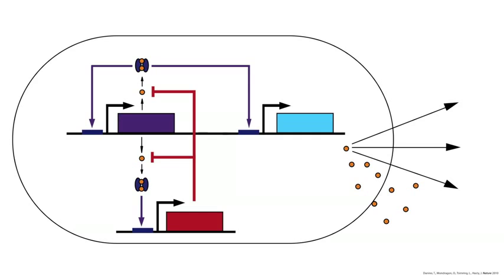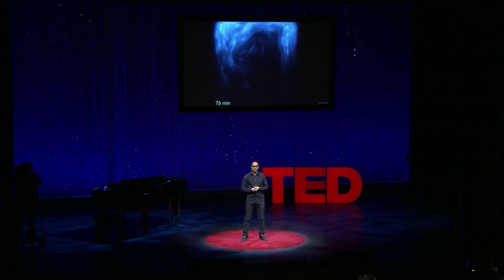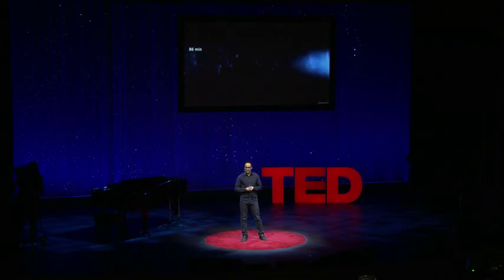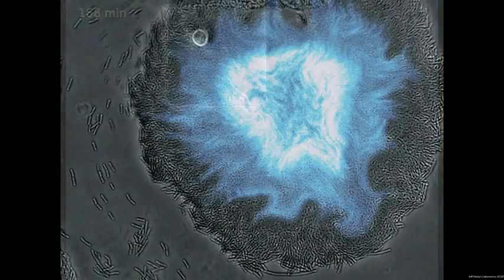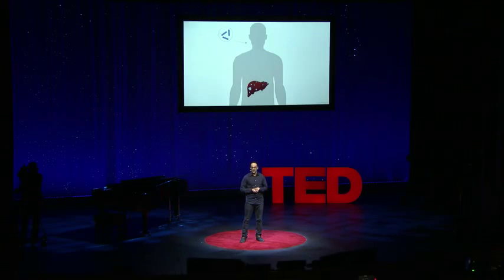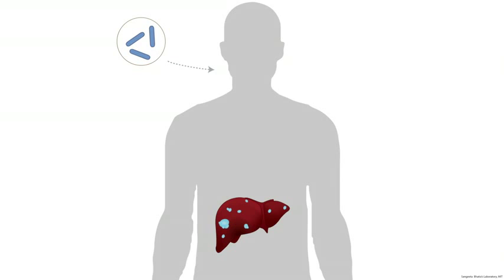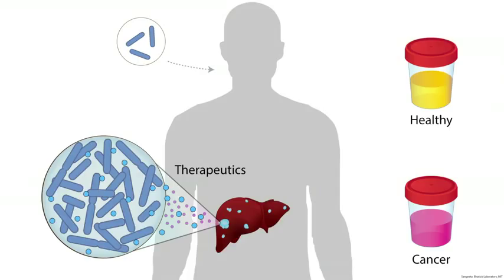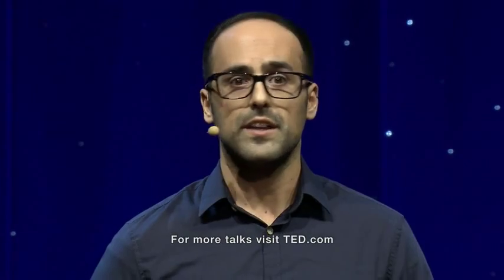Tal Danino Programming bacteria to detect cancer (and maybe treat it)